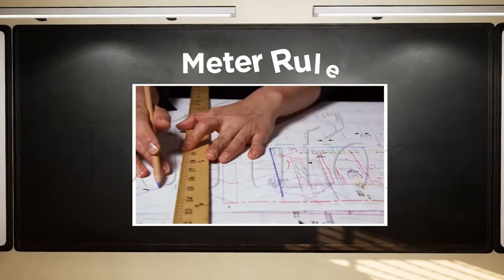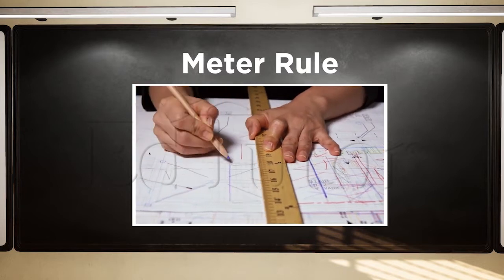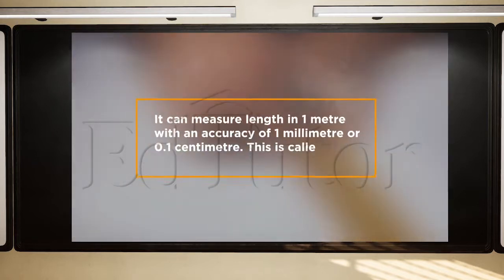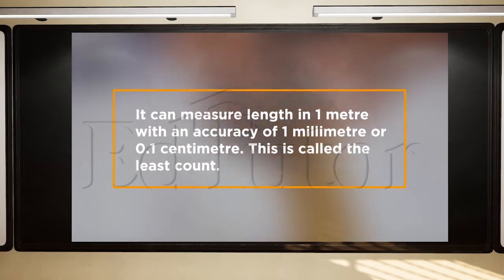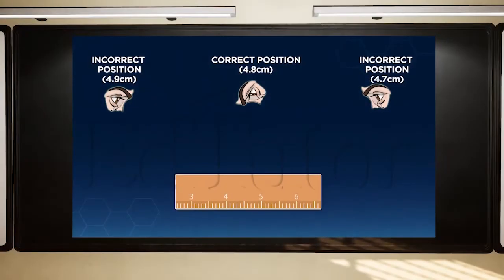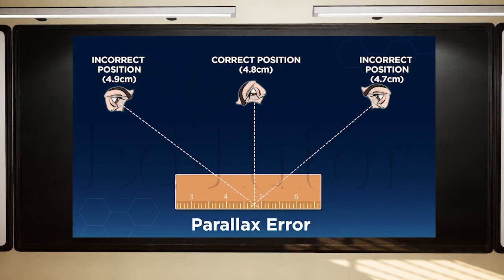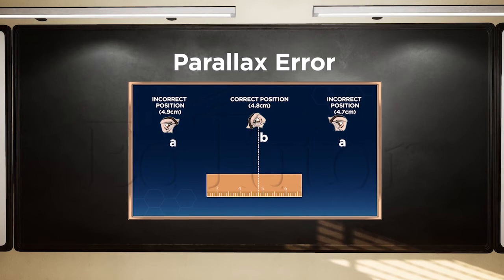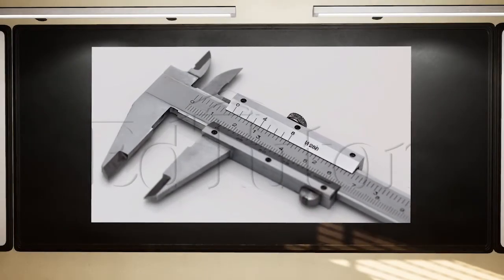Measuring tape part 2 | Class 9 | Physics| Chapter 1 | EdTutor